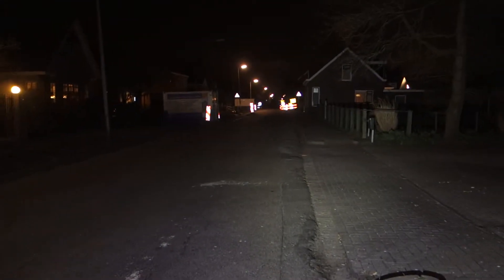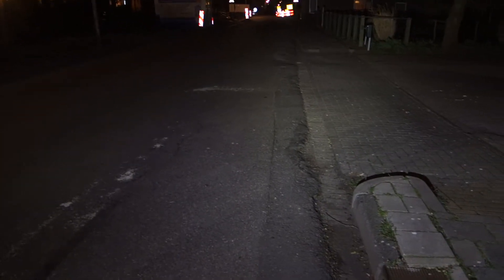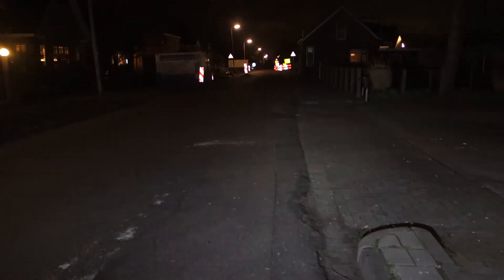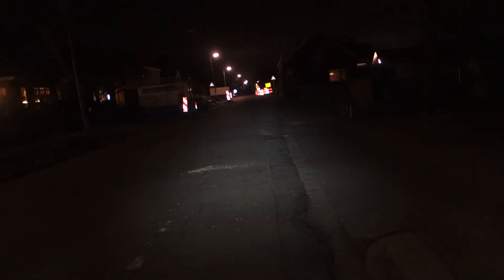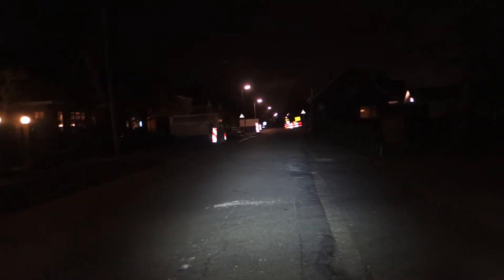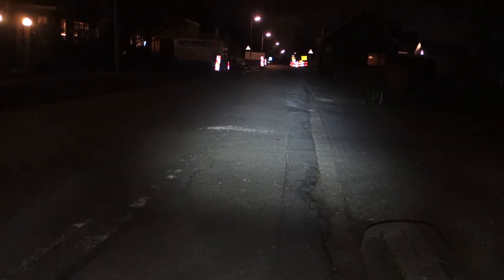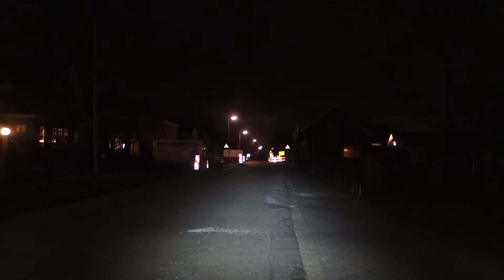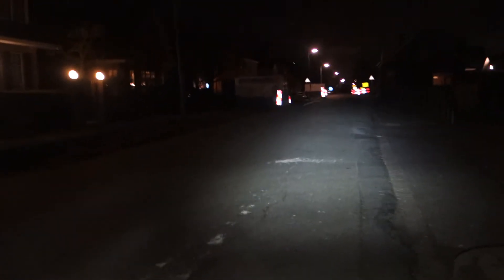Exposure Blaze, Strada 1200, Saferide 80: short test in area with road repairs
A short test of the Exposure Blaze taillamp (too bright), the Strada 1200 (non-cutoff with a rectangular rather than round beam which is better but not as good as cutoff beams for on the road), and Philips Saferide 80 neutral white, in a small town where they are doing road repairs (for about 9 months by the way, since early Sept. 2018, they have finished ca. 600m in June 2019, my oh my, this is a topic for another video on my criticism channel...). See my website for more on bicycle lighting